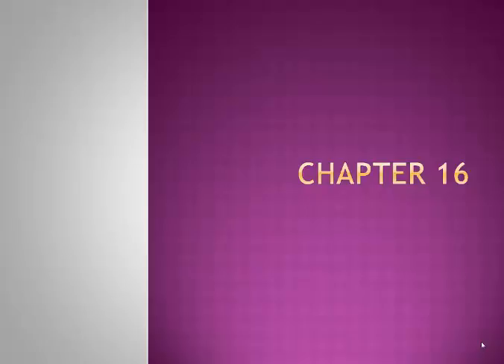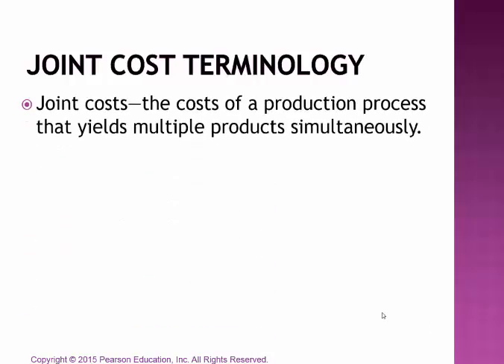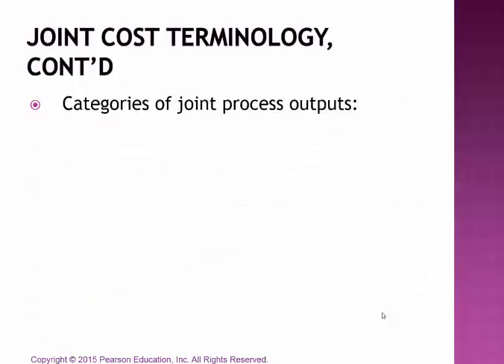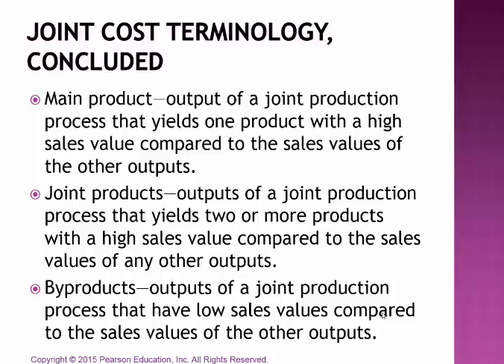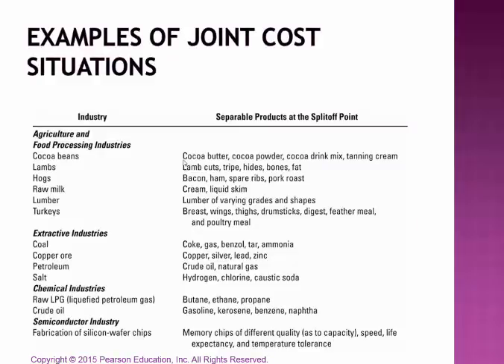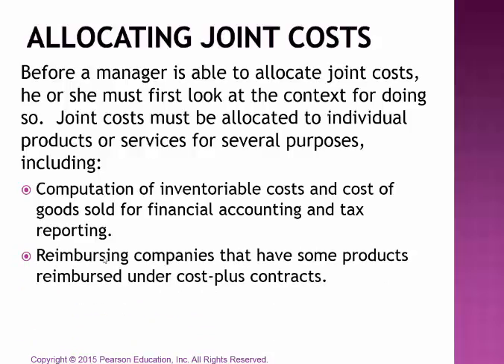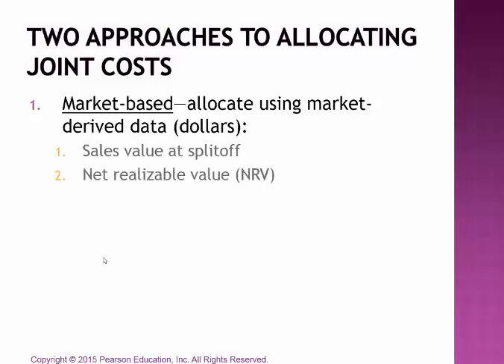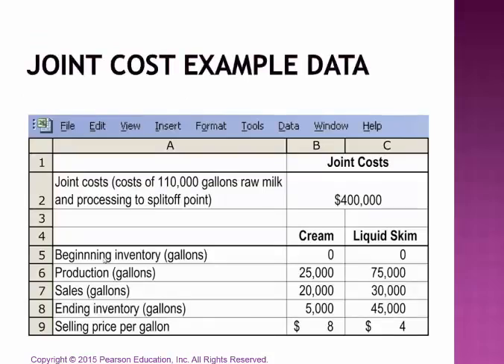ACC4060 CH 16 Sl 1 to 10 Intro and Terminology